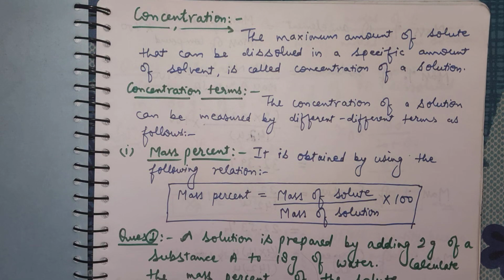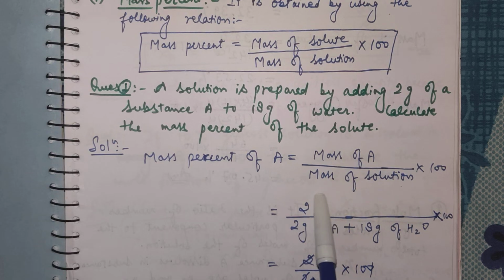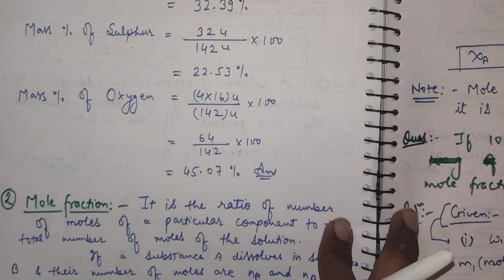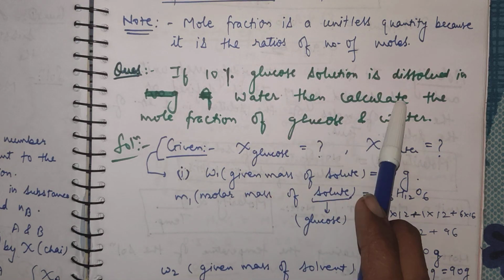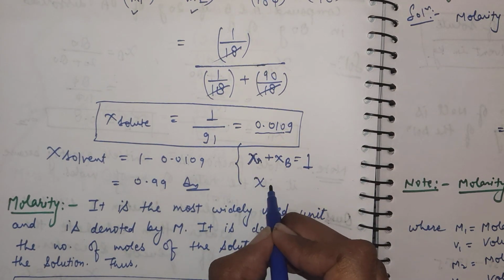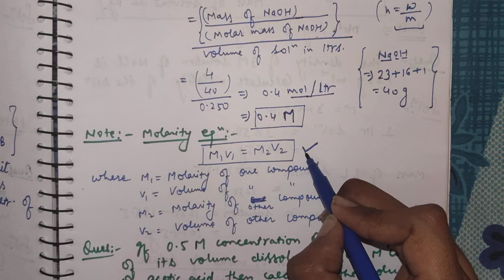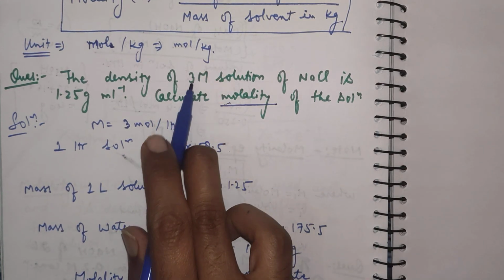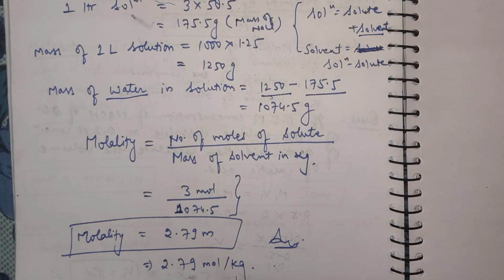Concentration terms/11th chemistry/CBSE/NEET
in this video we will learn about the basic concentration terms such as mass percentage,mole fraction, molarity and molality etc with some numerical problems based on this .